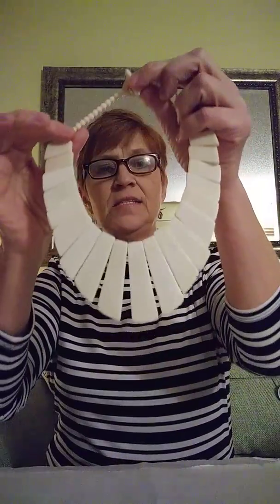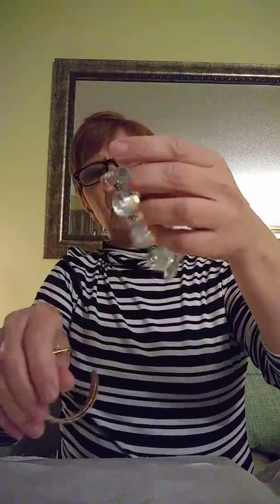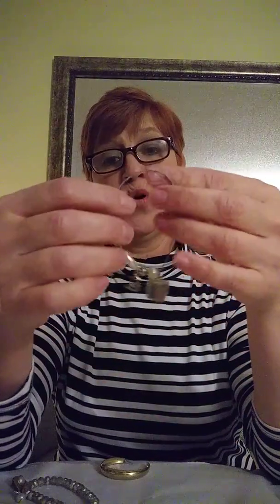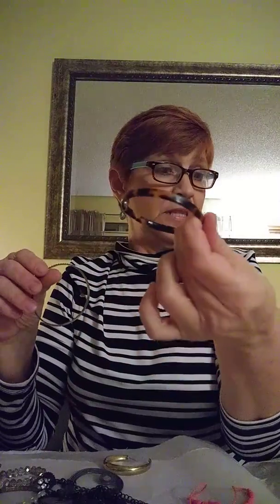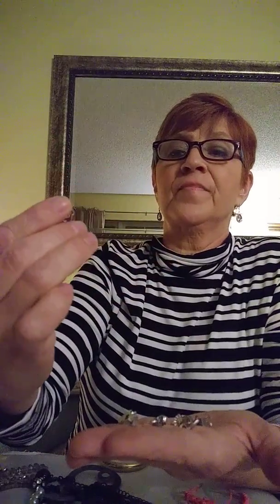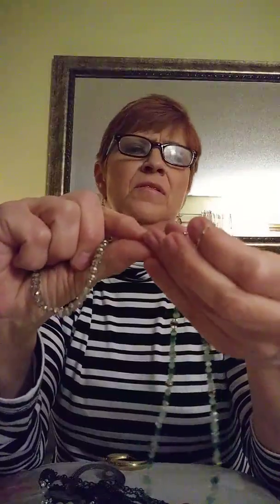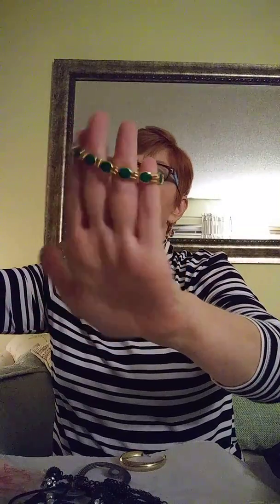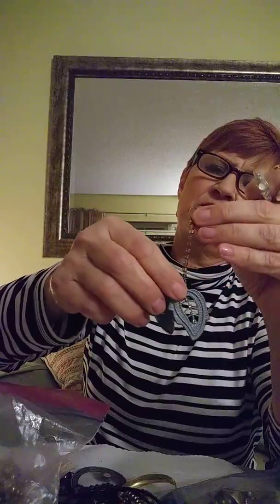Goodwill Jewelry Haul 1/21/18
Jewelry Haul